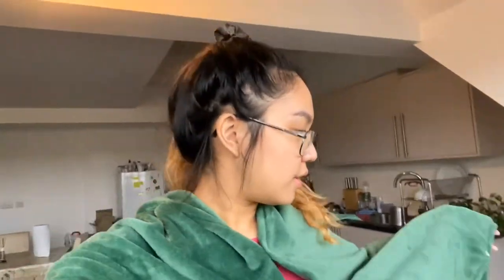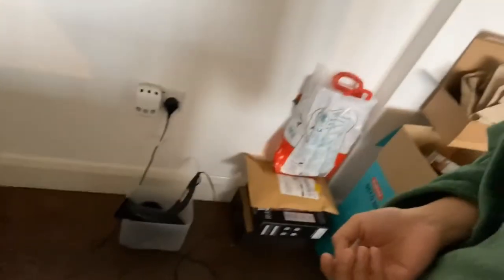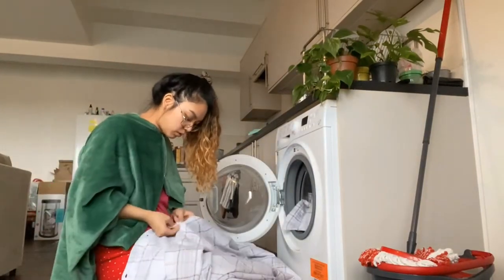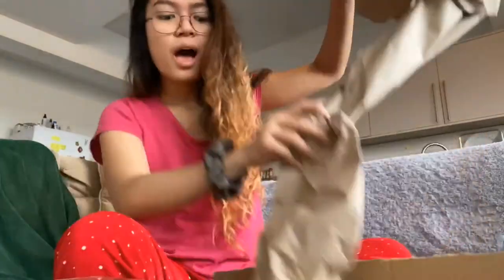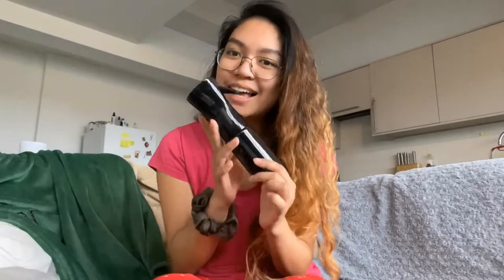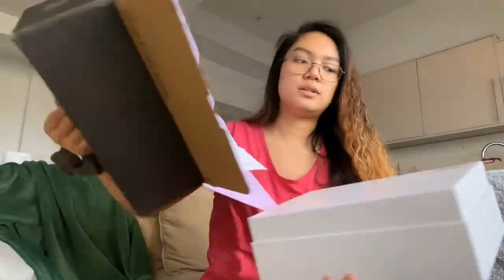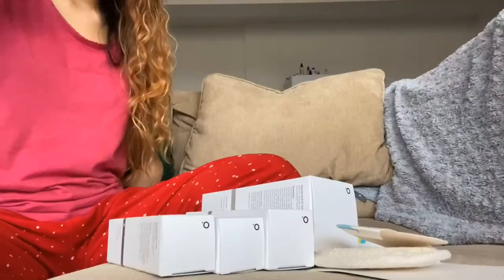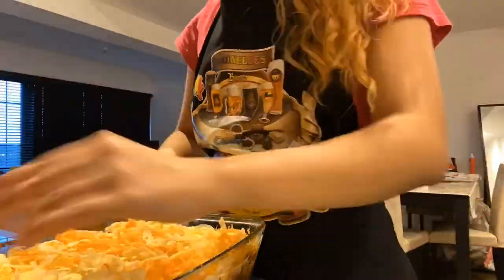Day in a life: In Joy's Life ✨ Laundry day| Unboxing random packages 😋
Hey guys! Another day in my life!! Today is chores day 😉 I hope you'll be motivated to do chores and be productive too!!

Celebrate little achievements! ✨